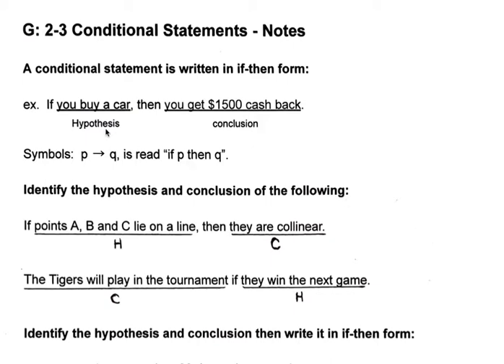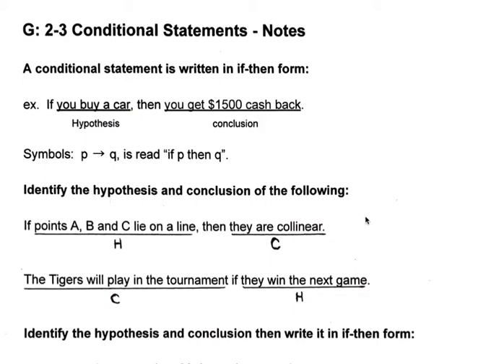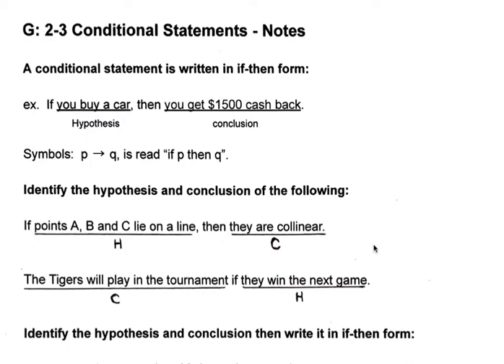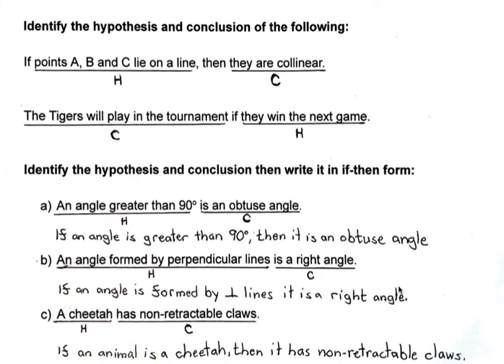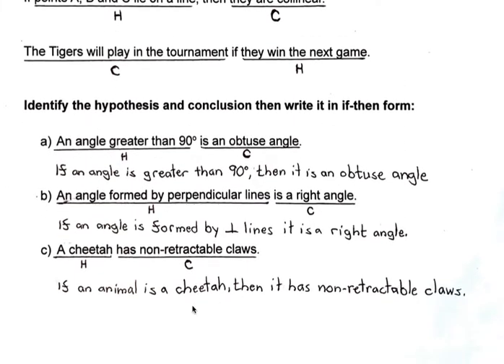G 2 3 Conditional Statements